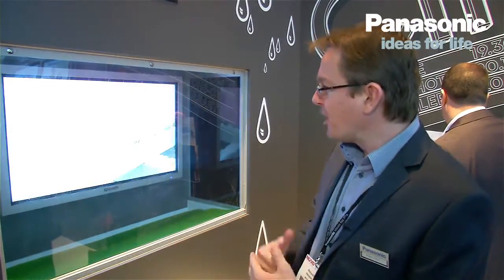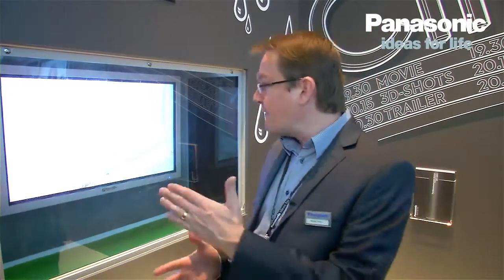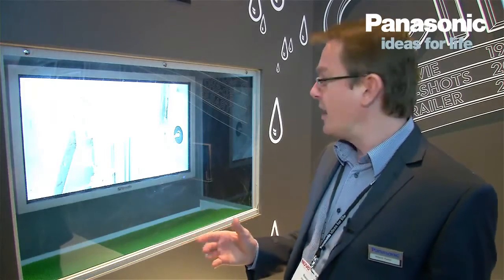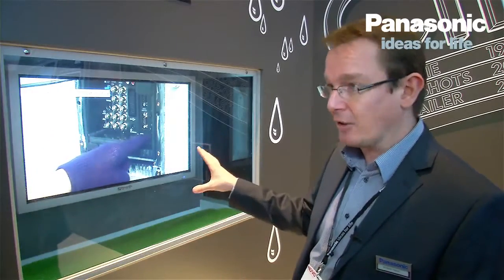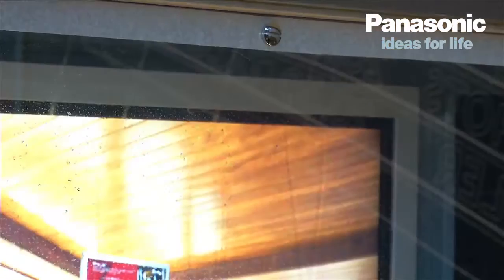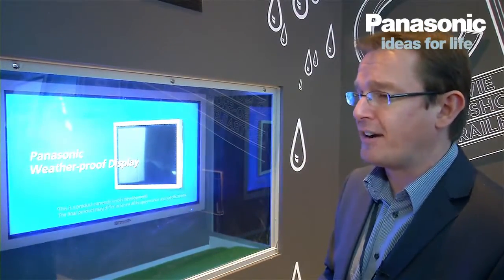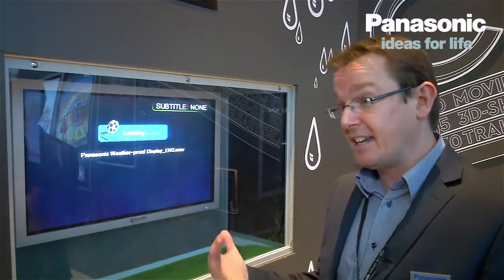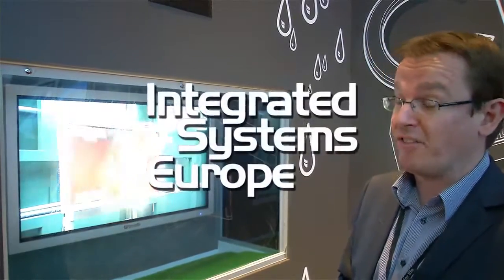ISE2012: Panasonic LFP30 Series of Weatherproof LCD Displays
Panasonic LFP30 series of weatherproof LCD displays come in a variety of models with the TH-47LFP30 and TH-42LFP30 ready to work outdoor under all-weather conditions.